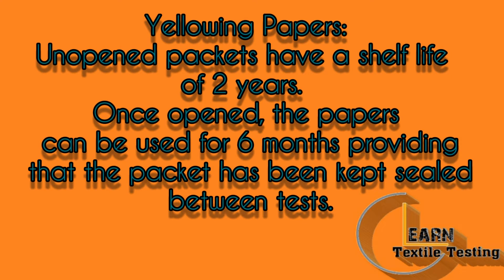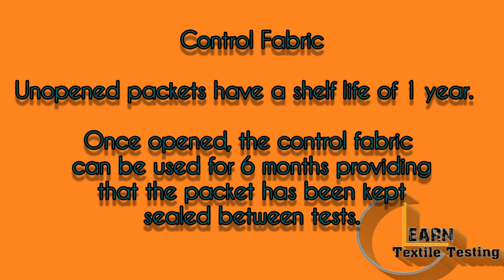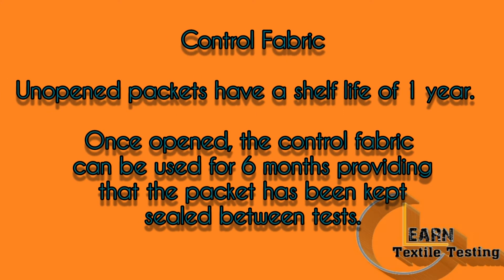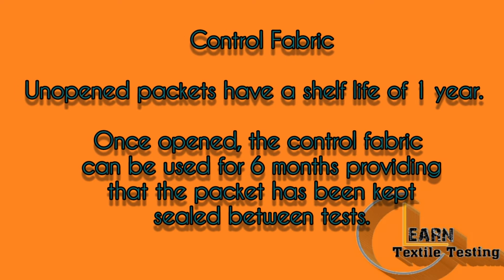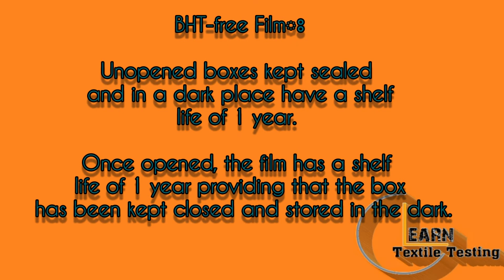What is the shelf life for Phenolic Yellowing Consumables? ISO 105 X18! Phenolic Yellowing Test!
What is the shelf life for Yellowing consumables?
Yellowing Papers Unopened packets have a shelf life of 2 years. Once opened, the papers can be used for 6 months providing that the packet has been kept sealed between tests.
Control Fabric

Unopened packets have a shelf life of 1 year.

Once opened, the control fabric can be used for 6 months providing that the packet has been kept sealed between tests.

BHT-free Film

Unopened boxes kept sealed and in a dark place have a shelf life of 1 year.

Once opened, the film has a shelf life of 1 year providing that the box has been kept closed and stored in the dark.